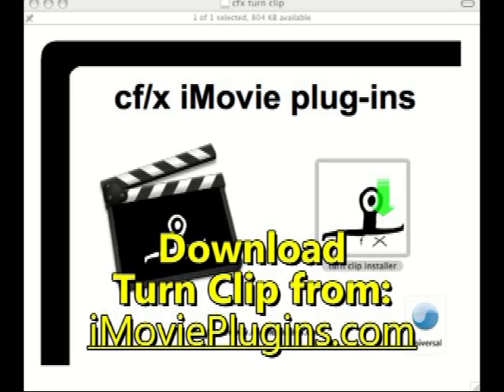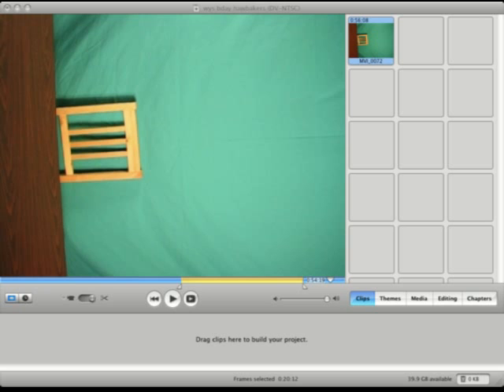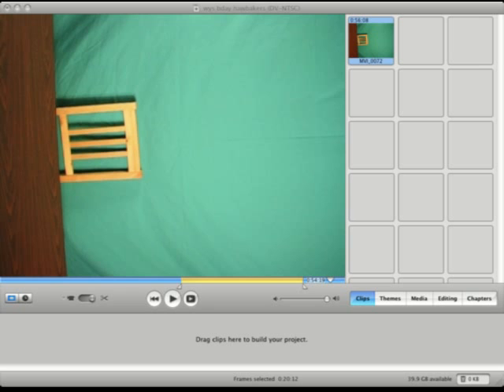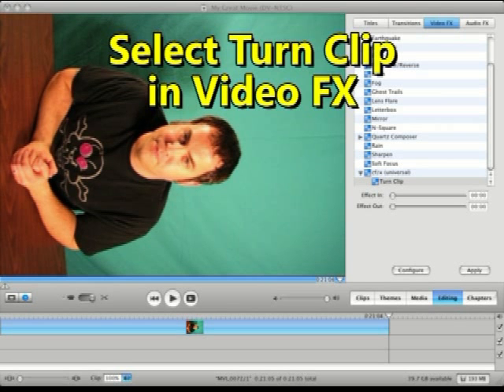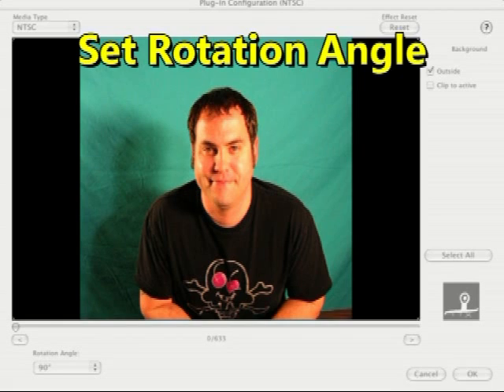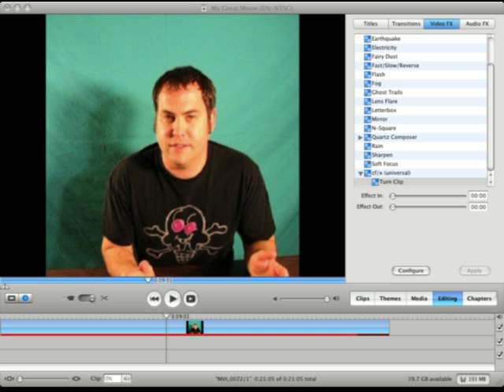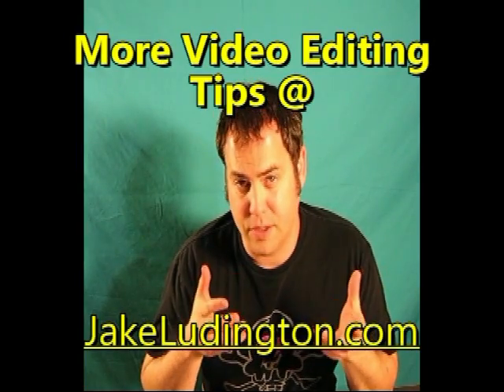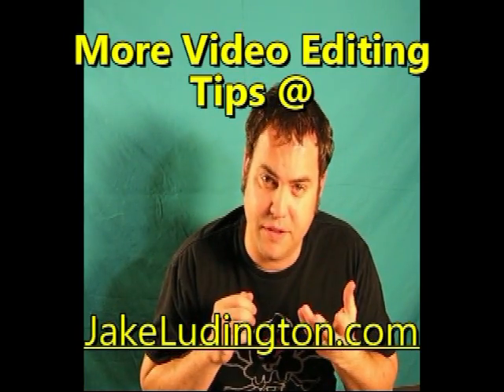Rotate a Video Clip in iMovie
If you shot a video with your digital camera or cell phone and it plays back sideways, these steps will help you fix it with iMovie on your Mac.